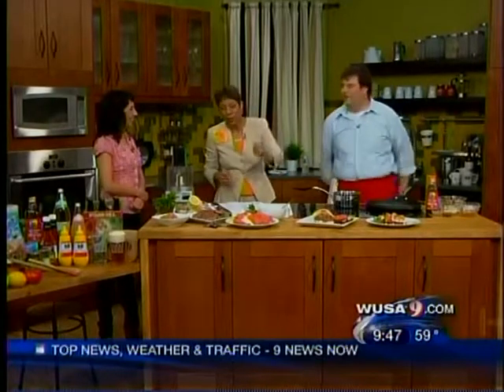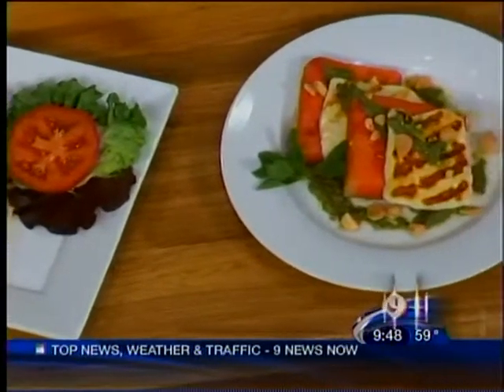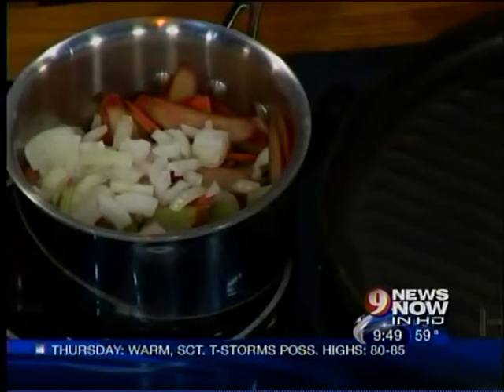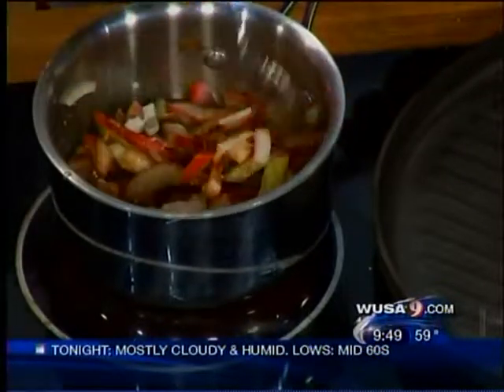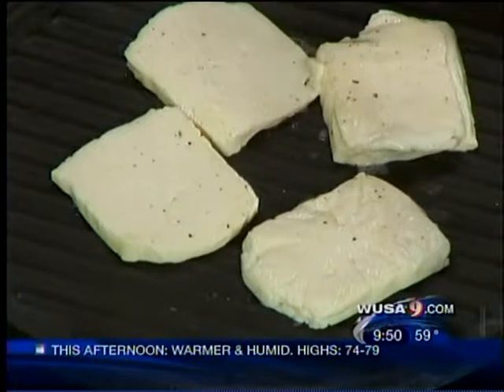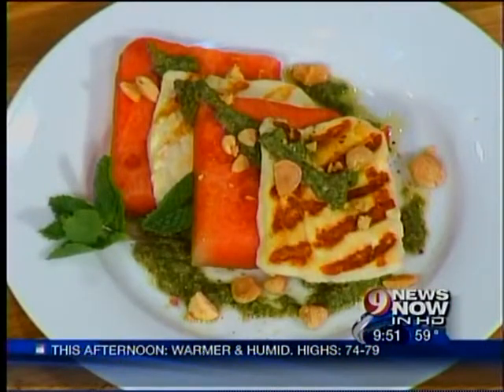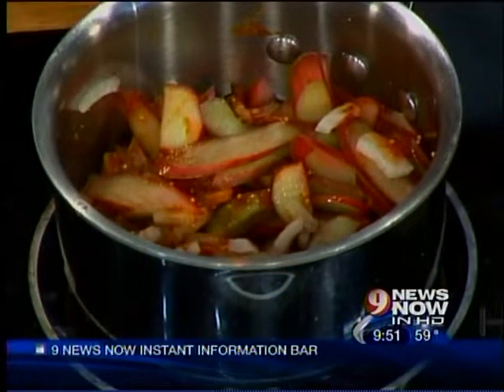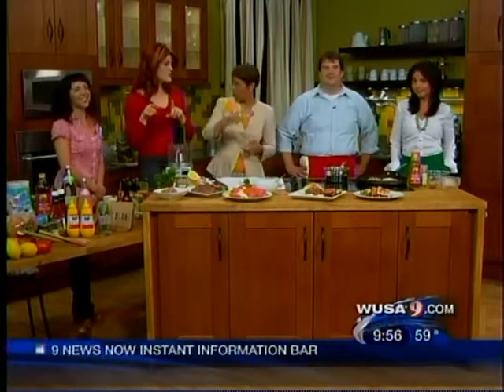How to Make Great Buffalo Burgers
Nutrition expert Vanessa Ruth and Chef Michael Kiss cook up some Buffalo Burgers with Ragin' Rhubarb Relish and serve it with a Grilled Halloumi Cheese and Watermelon Salad.